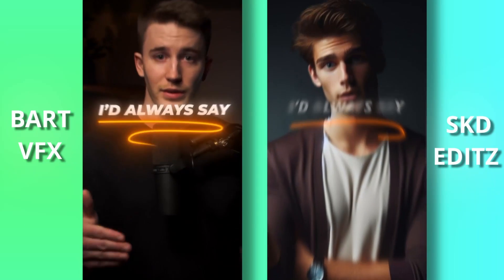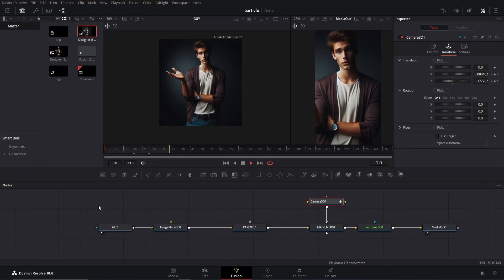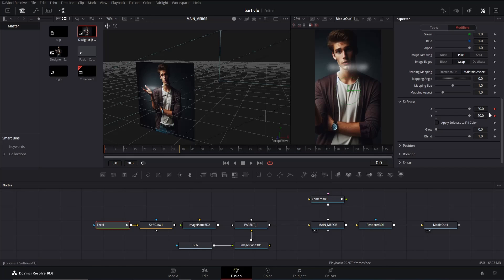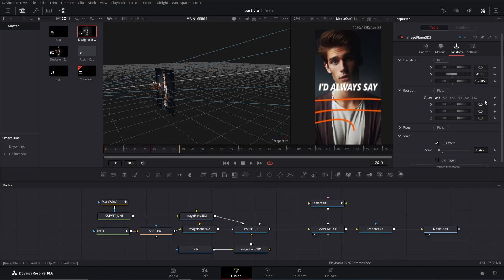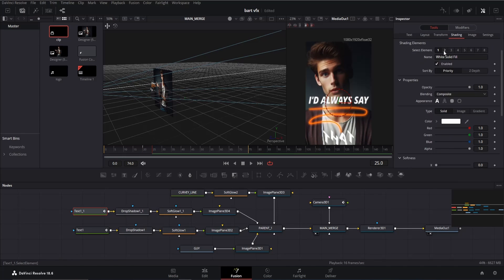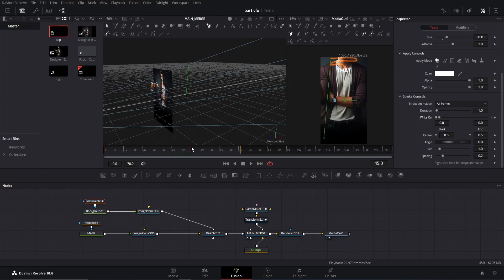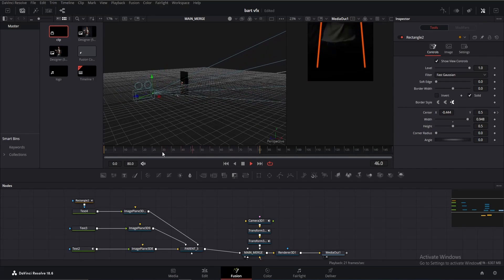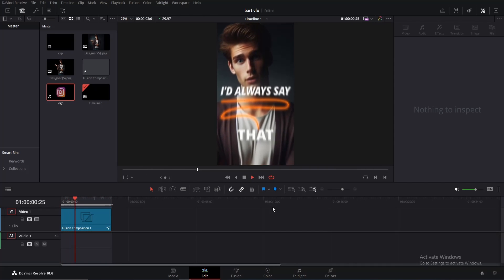How to Edit Like Bart VFX in DaVinci Resolve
Dive deep into the world of 3D reel editing with our latest tutorial on SKD EDITZ! 🌟 Unlock the secrets to creating Bart VFX-inspired 3D reels using DaVinci Resolve. Whether you're a beginner or a seasoned editor, this step-by-step guide will elevate your editing skills and bring your creative visions to life. 🚀

In this tutorial, we break down the complex techniques into easy-to-follow steps, ensuring you can replicate the stunning 3D effects seen in Bart VFX's work. From crafting dynamic animations to adding that extra layer of polish, we've got you covered. Don't miss out on transforming your reels into captivating visual stories. 🎬✨

Let's embark on this creative journey together and unleash the full potential of your projects with DaVinci Resolve!